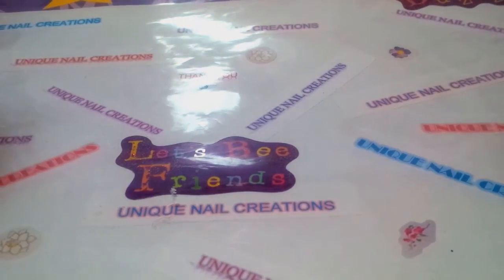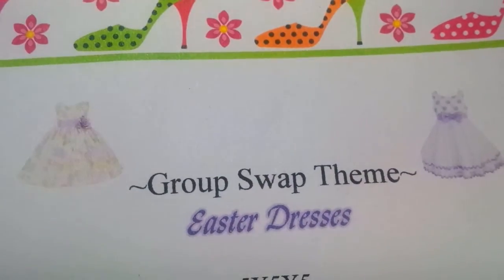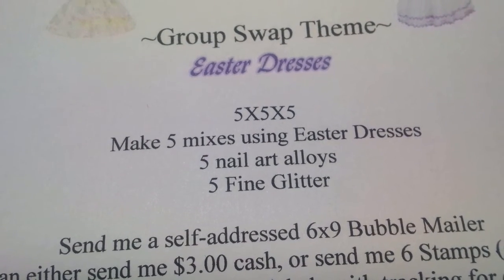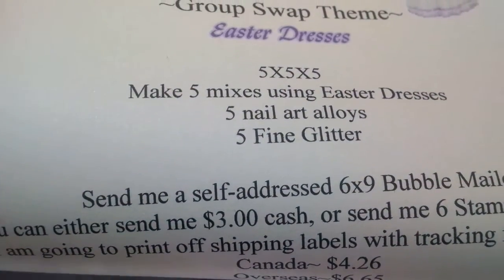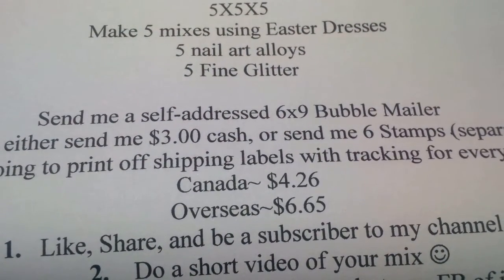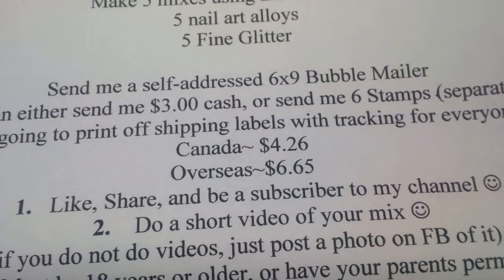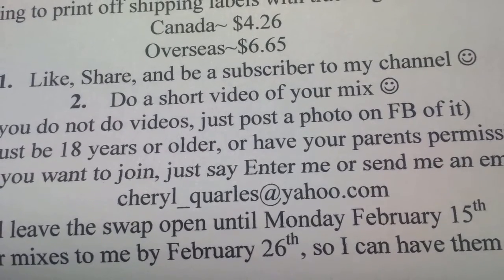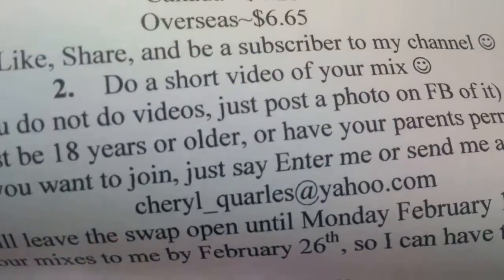CLOSED~~Come Join My Group Glitter Swap :) Theme is Easter Dresses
Easter Dresses
5X5X5
Send 5 glitter mixes (1 Tsp. size)
5 Fine Glitter (1 Tsp. Size)
And 5 Sets of Nail art alloys or resin pieces to go with the mixes
(if you do not have 5 sets of nail art alloys, I will take 1 Tsp of spangles)
Send me a 6X9 Bubble Mailer with your return address on it so I can send back your swap
DO NOT ADD STAMPS TO THE ENVELOPE
I am going to print off shipping labels with tracking for everyone, so USA send me $3.00 cash with your swap or you can also send me 6 stamps instead of the cash separate.
Shipping for Canada is going to be $4.26 and Overseas will be $6.65
3. Do a short video of your mix or you making your mix
(if you do not do videos, post a photo to facebook saying it is for my group swap)
4.You must be 18 years old or older, or have your parents permission
I am leaving the swap open until Monday Feb 15th
Please have all of your mixes to me by Feb 26th, so I can have them out by March.
Have Fun Ladies!!!
Thank you all for joining!!
Cheryl